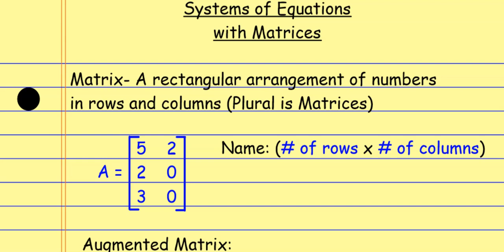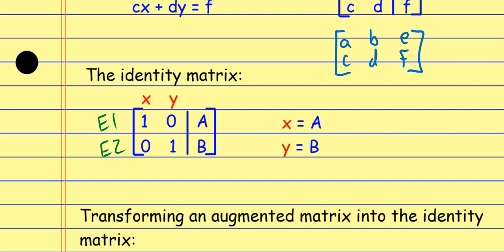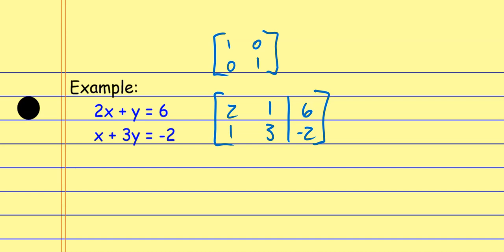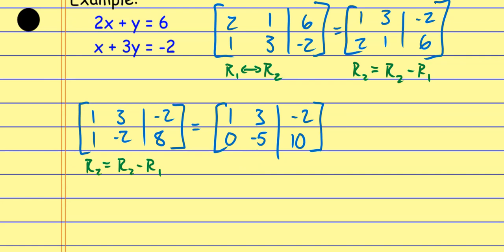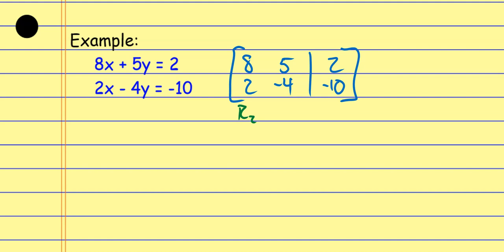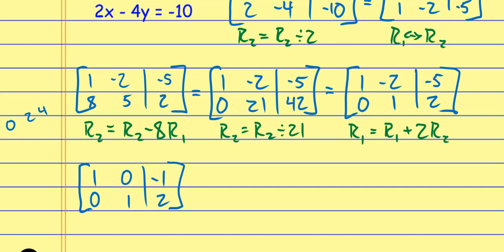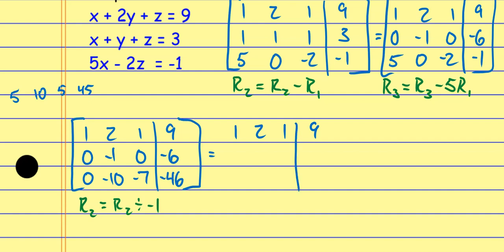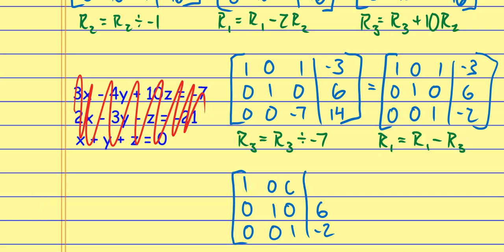Systems Using Augmented Matrices